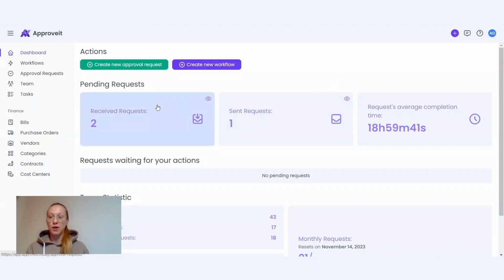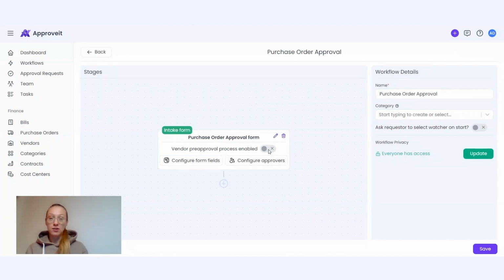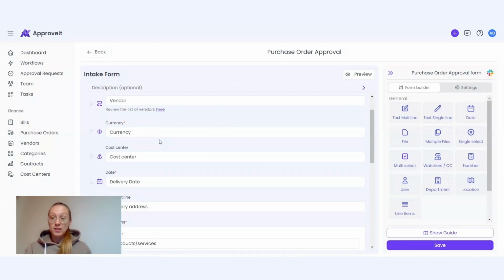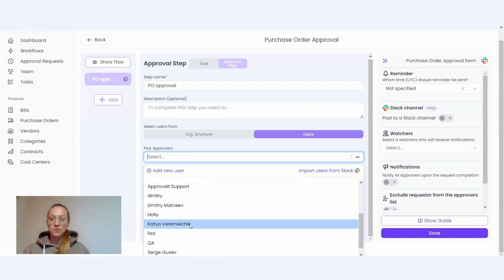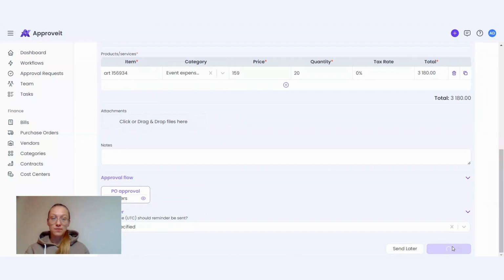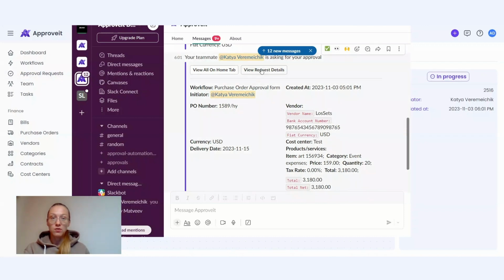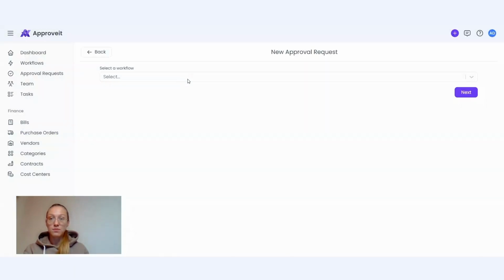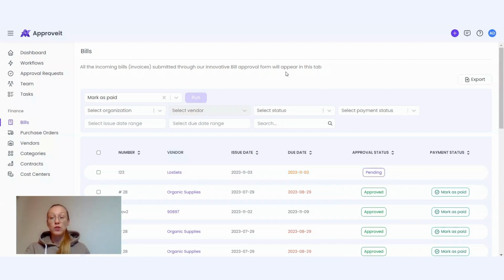Purchase Order Approval and Management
In this video, we show you how to create purchase order approval workflows, how to manage your POs and link them to bills after they were approved.